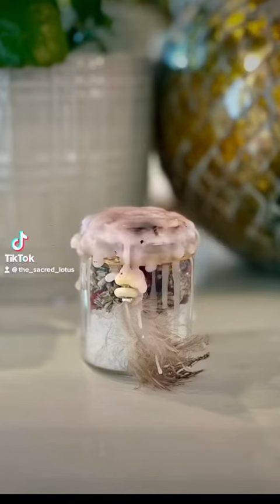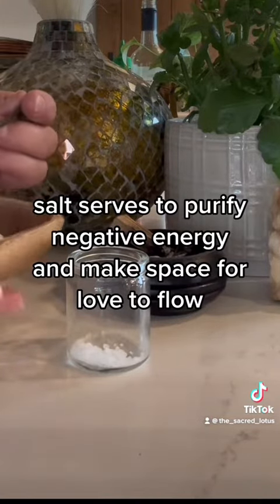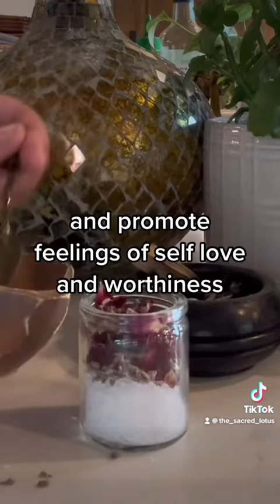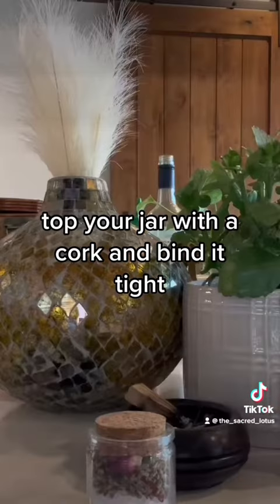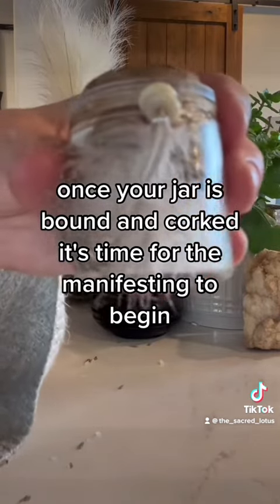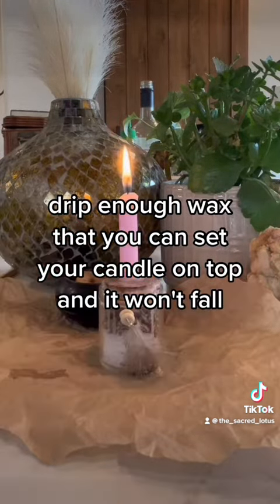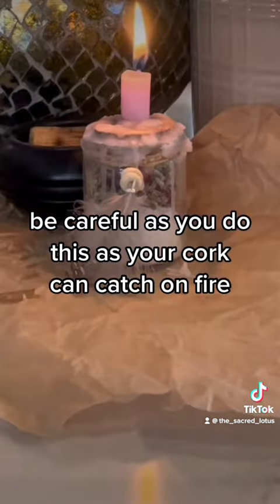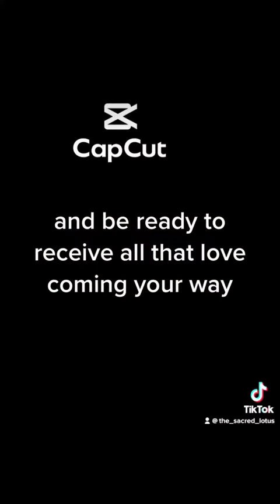Let's make a love spell jar!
This love spell jar is a powerful tool for cultivating love in your life, both for yourself and for attracting the love of others.